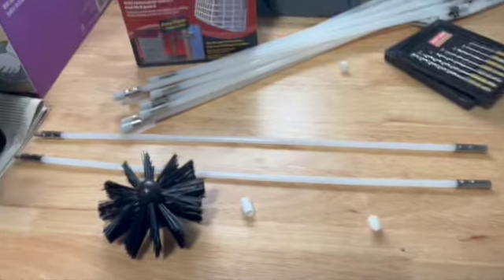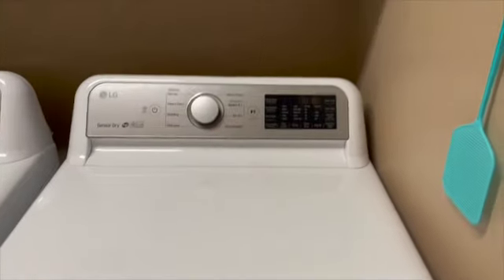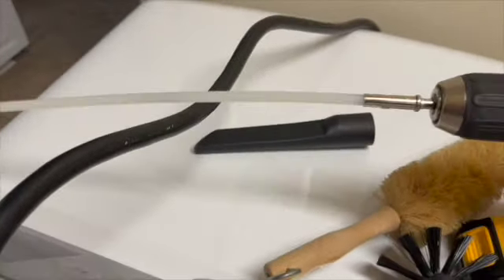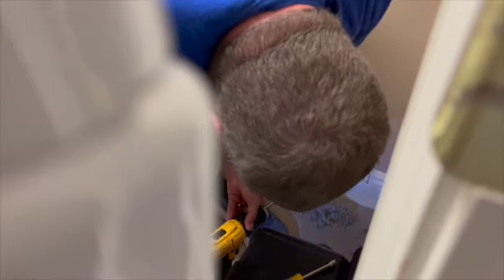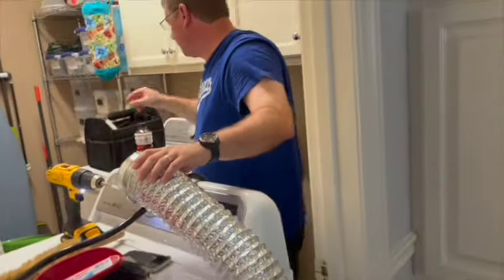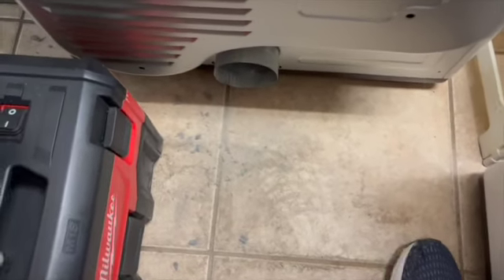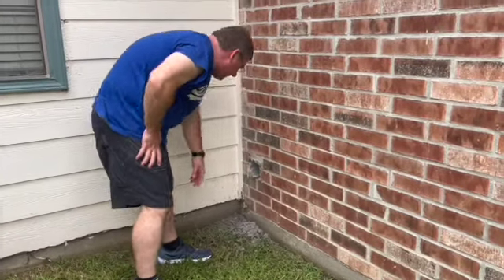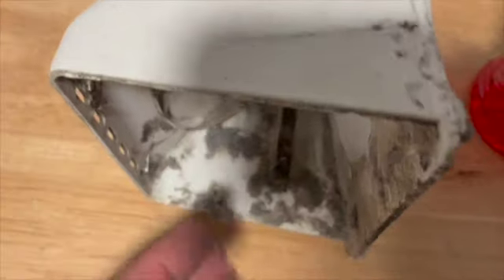Dryer Duct Cleaning - How to Do It Yourself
In this video I will be cleaning the dryer ducting. This can prevent a fire caused by excessive lint build-up.

Dryer vent cleaning tool

Louvered Dryer Hood with Bird Guard